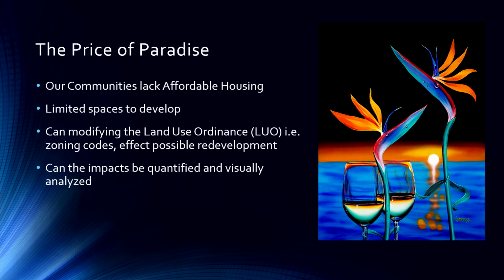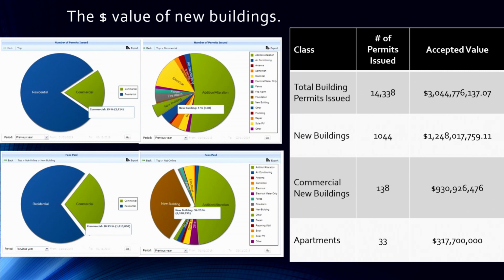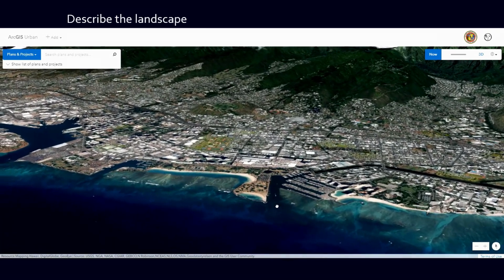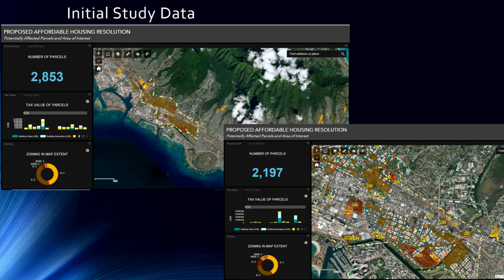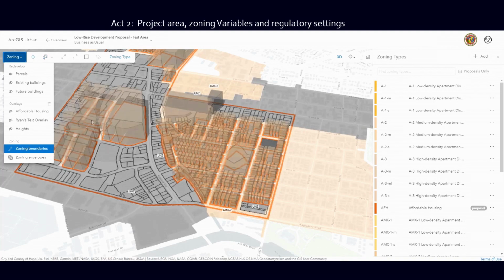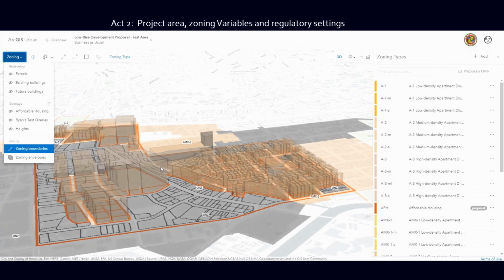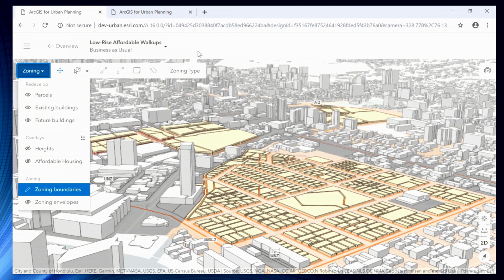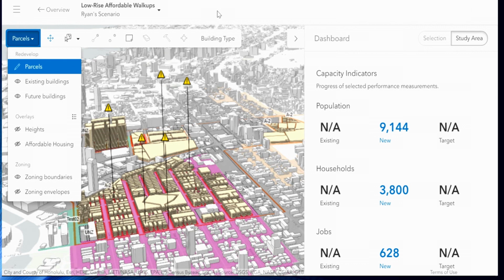Assessments of Honolulu Urban Redevelopment Proposals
Like many cities, Honolulu is currently going through major changes in its urban environment due to growing populations, traffic congestion, sustainability issues, and demands for affordable housing. As a result, there are numerous and varied land development programs being pursued and proposed to address the issues that impact the island's economic growth and the citizens' standard of living. Major initiatives already underway include the construction of a new rail transit system that is intended to promote transit-oriented development at each of its stations. Affordable housing requirements were established for new developments to help reduce barriers to homeownership for low-income families. Possible regulatory changes to existing apartment districts and complexes that modify density and height restrictions are also being evaluated for increasing available rental units.

Such regulatory changes and redevelopment proposals demand a level of data analysis that can present the potential impacts, drawbacks, and benefits that will result from the changes to development specifications. Honolulu is working with Esri to utilize the capabilities of ArcGIS Urban, GeoPlanner for ArcGIS, Esri CityEngine, and the integration of Building Information Models (BIM) to establish land redevelopment modeling tools. The capabilities of these tools are being used to assess and understand the various proposal scenarios and to present changes to key metrics. By incorporating geodesign concepts, Honolulu is creating a participatory environment in which government, business, and community stakeholders can use geospatial abstraction as the media for visualizing the results of proposed redevelopment scenarios.